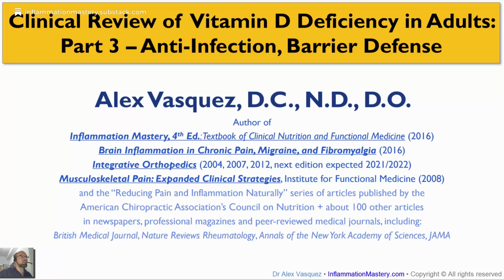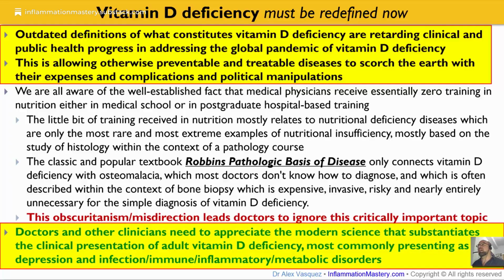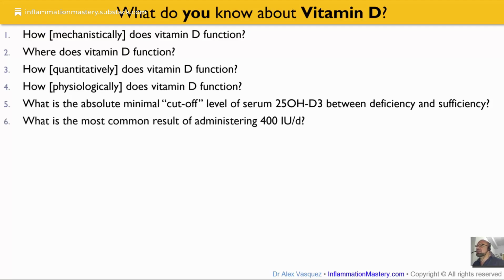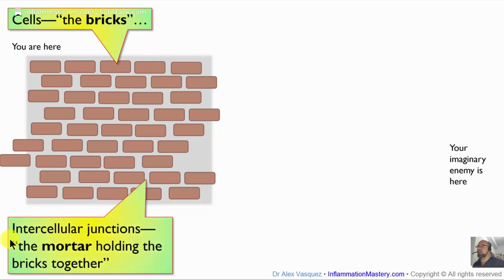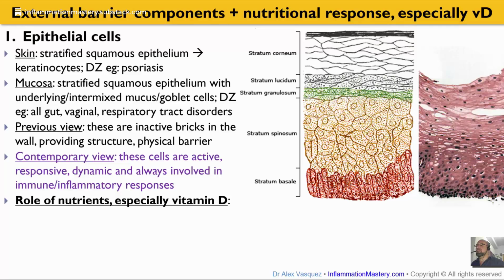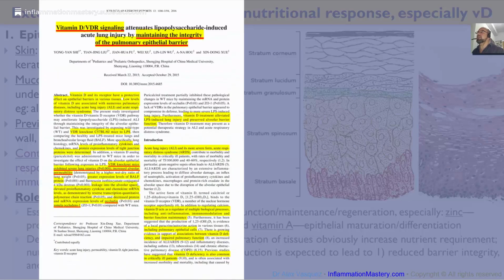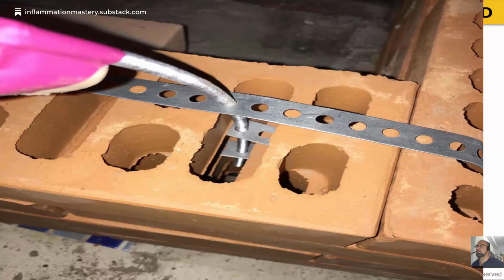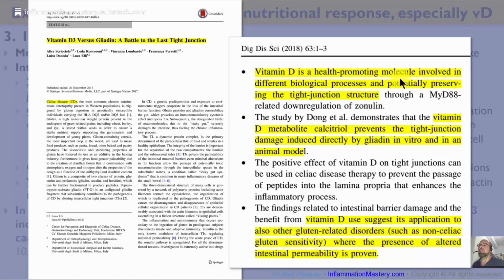unknown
This is a preview.